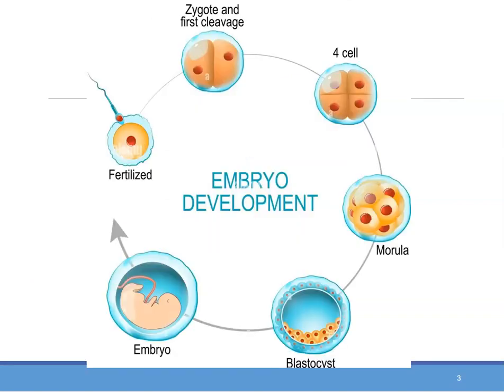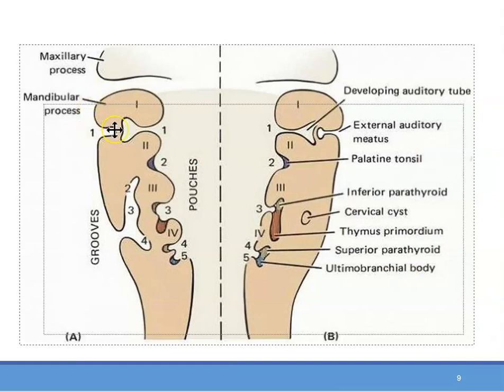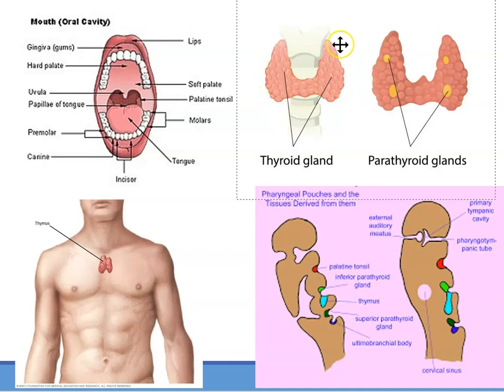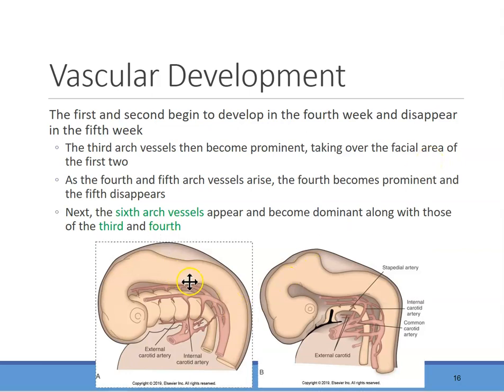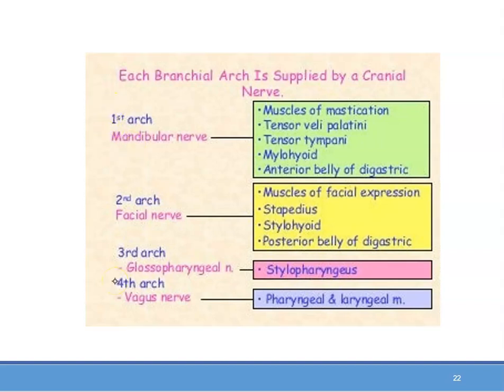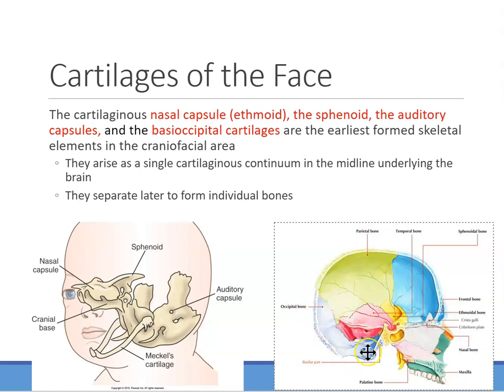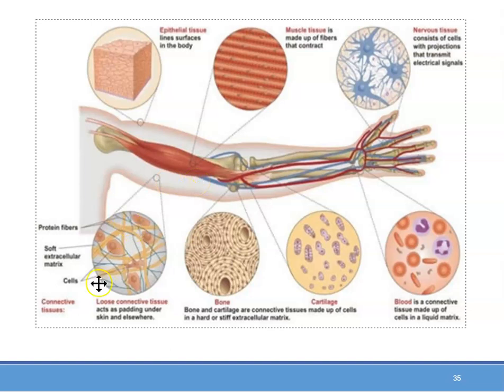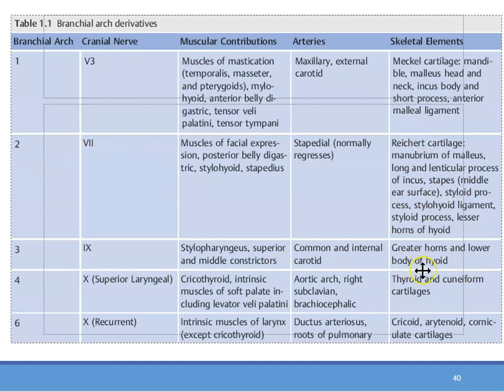Development of the Oral Facial Region | Pharyngeal Arches